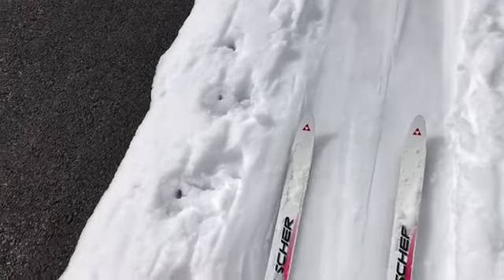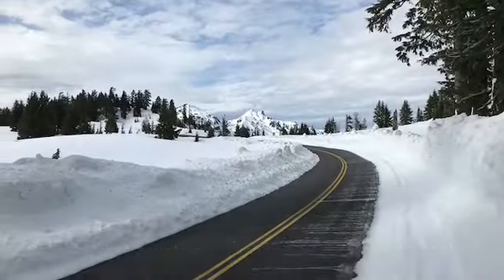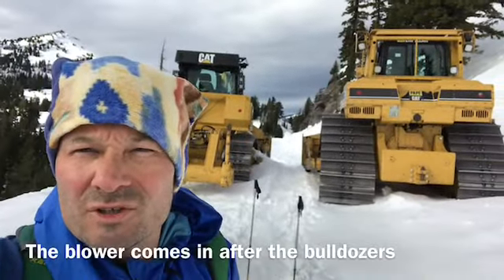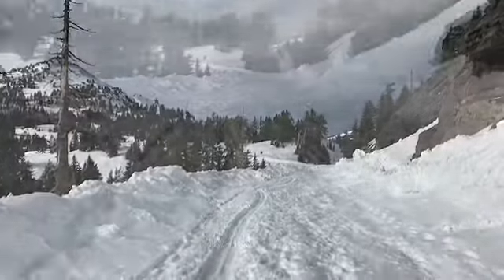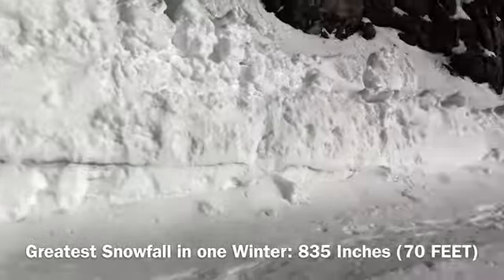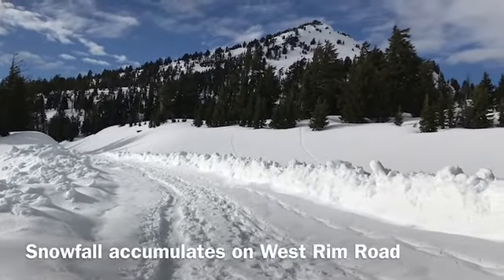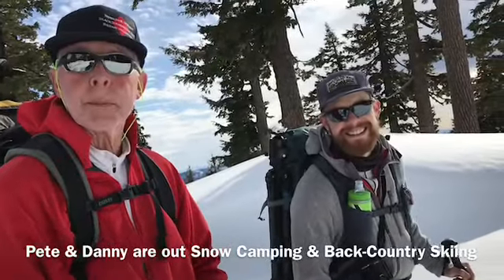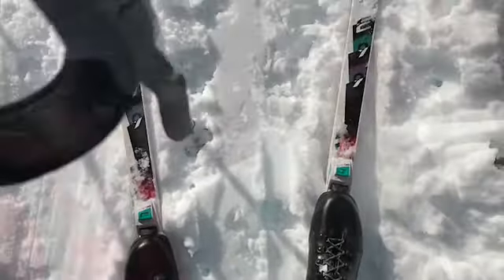Ski Crater Lake OR West Rim 2018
Ski Crater Lake OR West Rim Rd. W/ Steve Sleeves June 2018 talk a little bit about the big snow clearing machines and the snow pack accumulation at Crater Lake NP on the West Rim Road